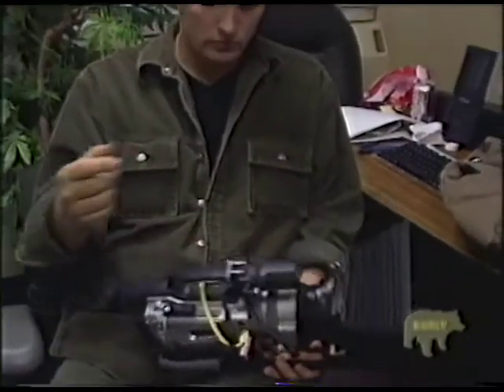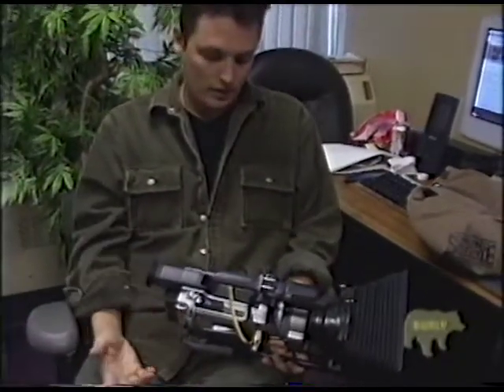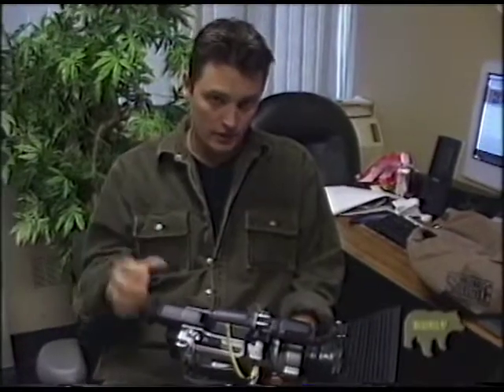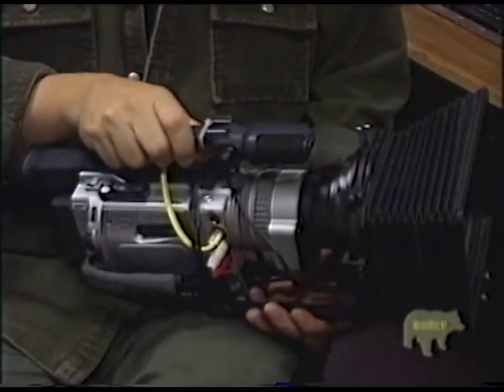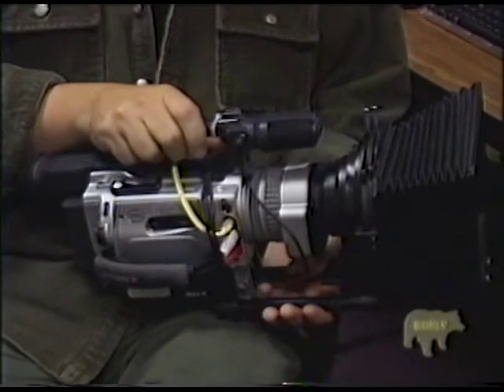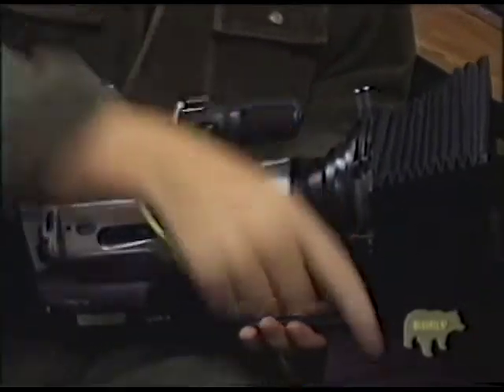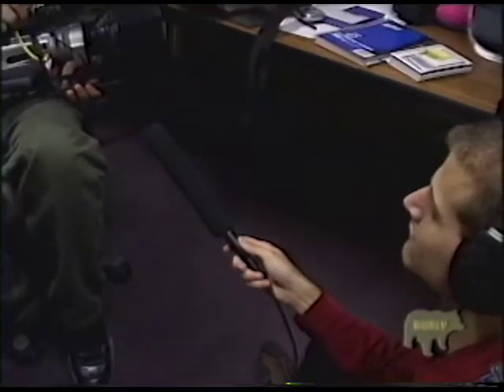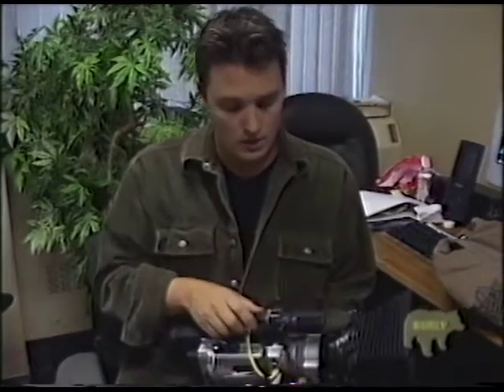Audio for video tip from Mike Clattenburg, creator of Trailer Park Boys. (c) Burly Bear, 2000.